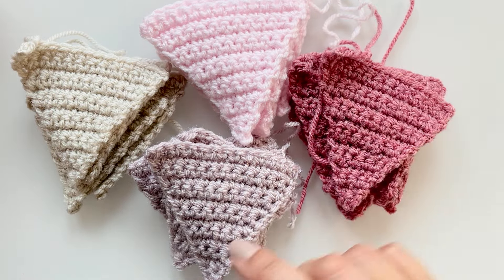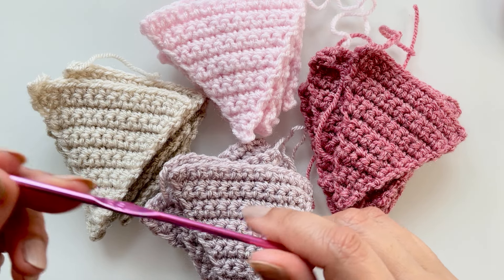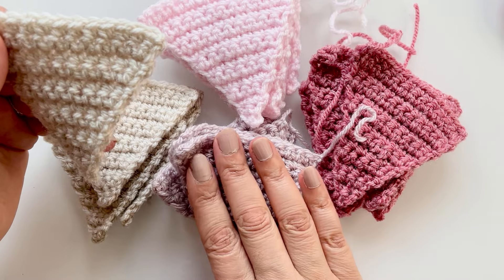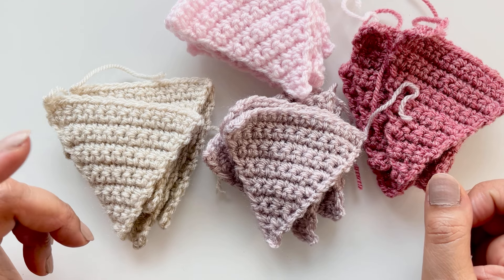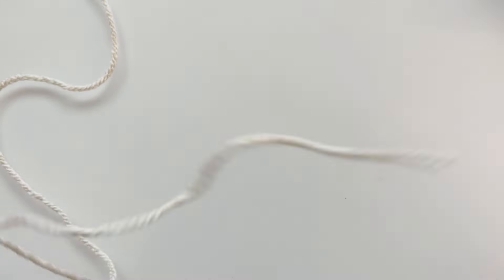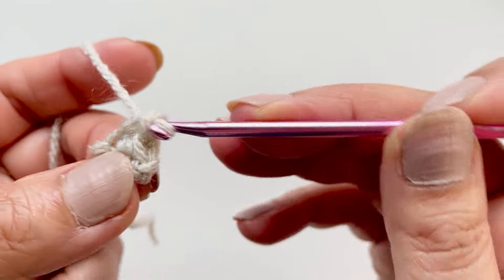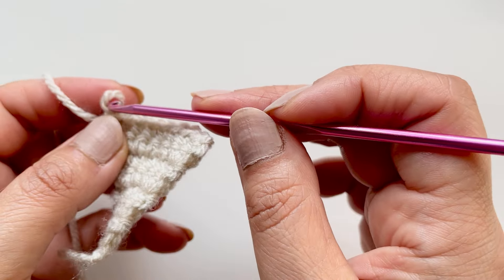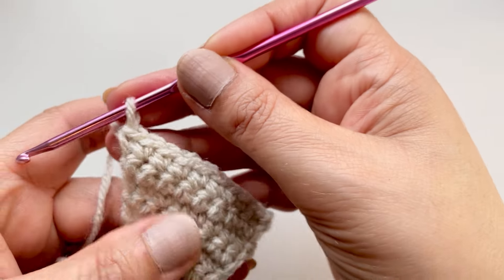CROCHET BUNTING DECORATION FOR PARTIES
In this tutorial I will show you how to make this pretty but simple bunting decoration. I am making some for the arrival of my first
Grandchild and I thought I would share the pattern with you. Handmade decorations last for years to come. Reusable and a great memory.

You will need DK yarn and a 3.5 mm crochet hook